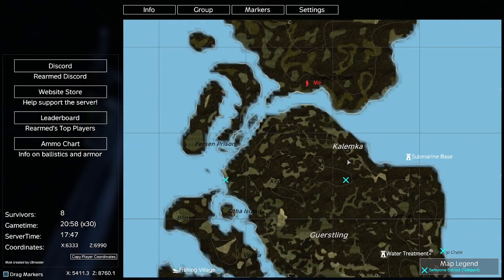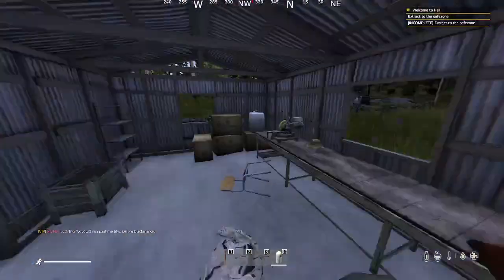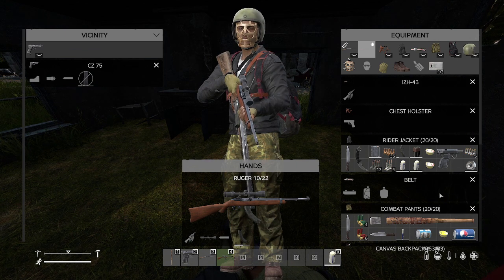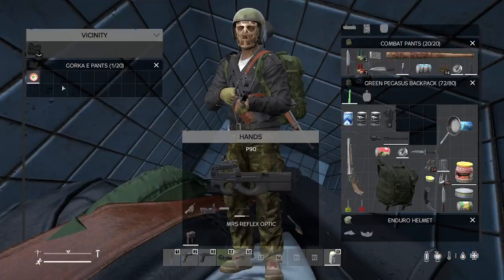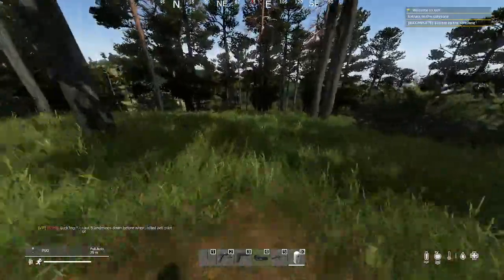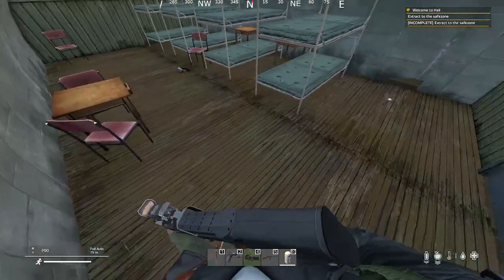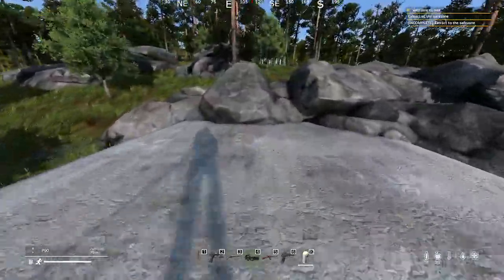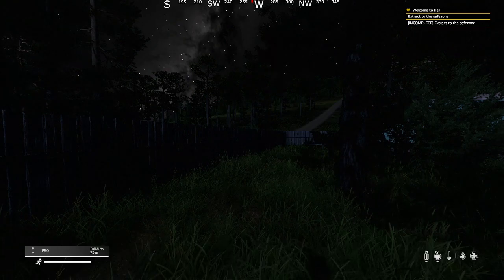Virtually Valning! Mar. 6, 2024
Had a yen to revisit Valning, where I haven't been in maybe close to a year.  This map is super fun, and freshie friendly, if you get out away from spawn areas asap.  The map isn't mega huge, but it has a fair number of islands to explore.